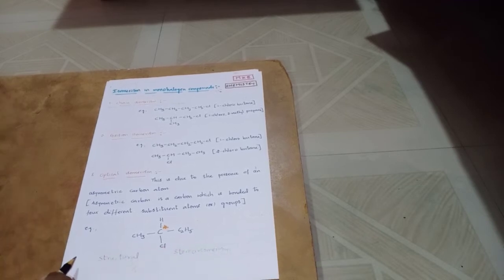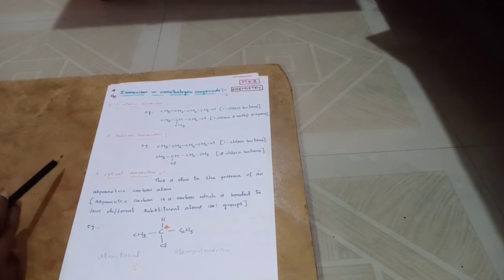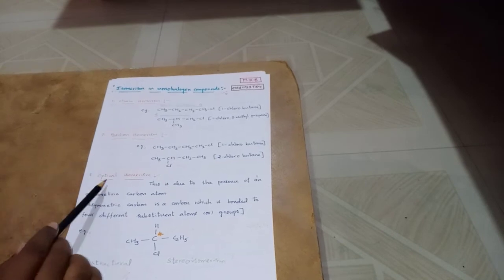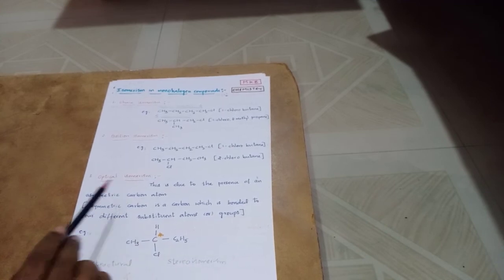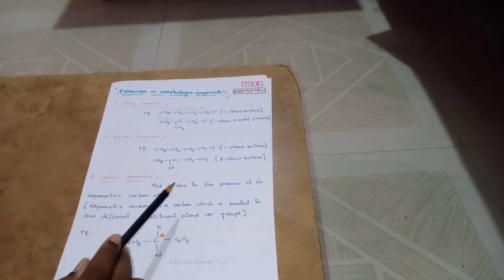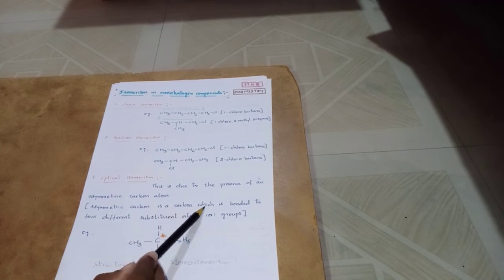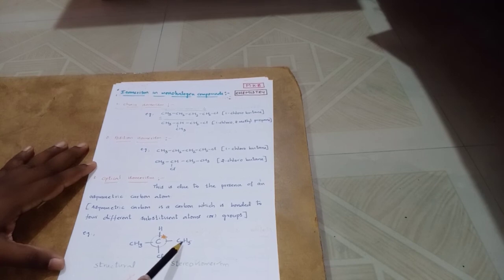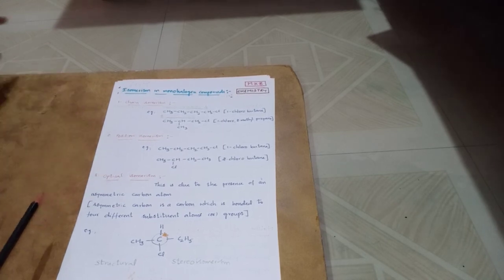HALOALKANES AND HALOARENES PART-4